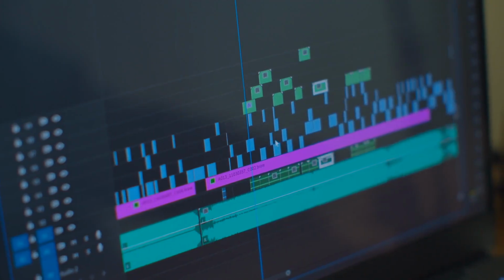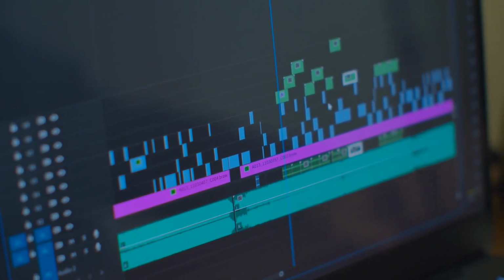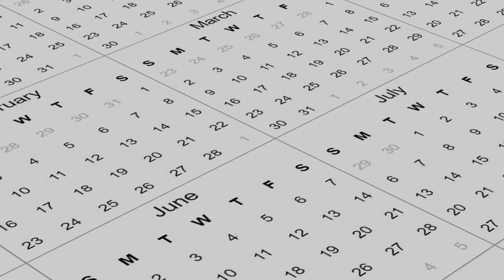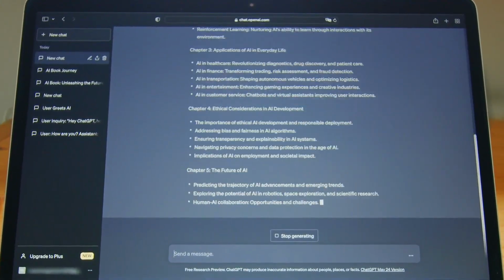Stop Wasting Time AI Tool Turns Long Videos into Viral Shorts FAST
🎬 Looking to turn your long-form content into high-performing short clips for TikTok, Reels, and YouTube Shorts — without spending hours editing? In this video, Hugo shares a complete walkthrough and demo of Vizard, an AI-powered video editing tool built specifically for repurposing podcasts, interviews, and deep-dive videos into engaging short-form content at scale.

🚀 Whether you're a solo creator or managing a content team, Vizard helps you:
- Automatically identify viral moments in long videos
- Edit, caption, and format clips for multiple platforms
- Simplify your publishing workflow with built-in scheduling and a content calendar

🛠️ Compared to other AI editors like Submagic, Vizard stands out by offering:
- AI-driven clip suggestions based on energy, emotions, and insights
- Clean auto-captioning with editable accuracy
- Context-aware editing (no lost punchlines!)
- Batch processing and smart scheduling
- Platform-optimized export options

Perfect for creators juggling YouTube interviews, hour-long podcasts, educational content, livestreams, or webinars — Vizard is a true productivity booster.

✅ Topics Covered:
0:00 - Intro & why Vizard matters
1:20 - Pricing and market comparison
3:00 - Hands-on Vizard demo (AI editing, captions, and styling)
6:10 - Auto-scheduling and content calendar
8:00 - Real talk: benefits vs. limitations
10:20 - Batch processing for scalable output
12:00 - Final thoughts and recommendations

🎧 If your workflow includes interviews, podcasts, or lectures — this is a must-watch.